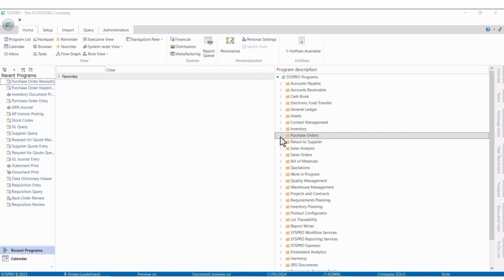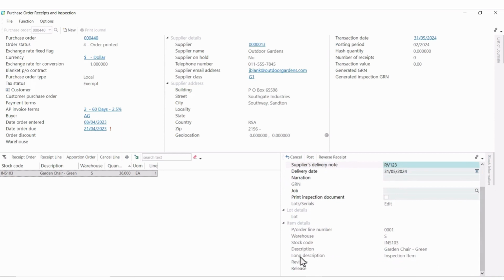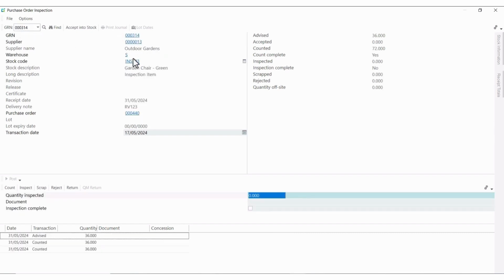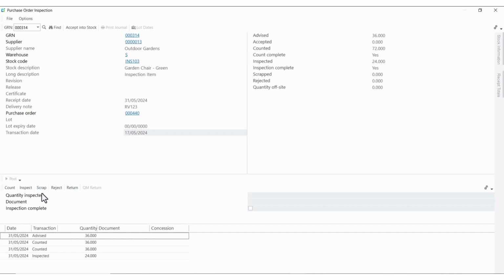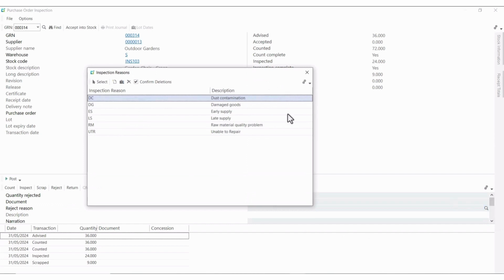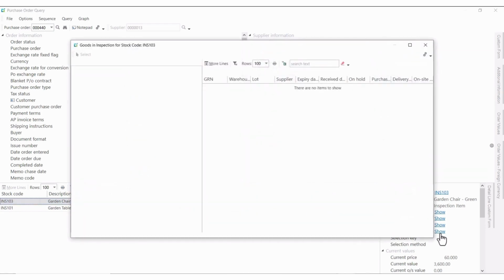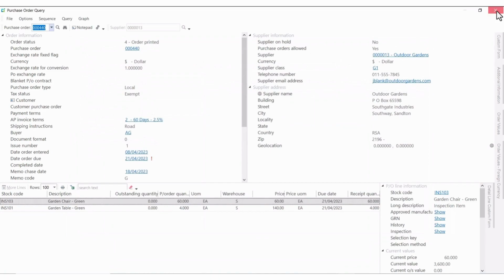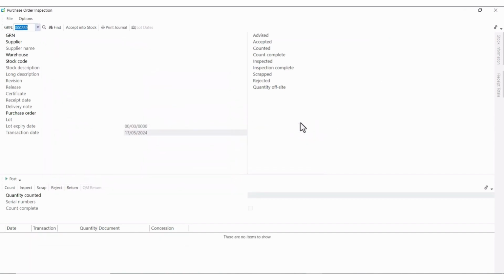Purchase Order: Transaction Processing - Part 3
Part 3 of our Purchase Order Transaction Processing series focuses on managing received items through inspection in SYSPRO.  This video will guide you through the steps for:

1. Receipting a Purchase Order into Inspection: Learn how to designate a purchase order for inspection upon receiving the goods.
2. Capturing Inspection Results: Discover how to record inspection details within SYSPRO, ensuring quality control of your inventory.
3. Querying Purchase Orders with Inspection Information: We'll show you how to efficiently search for purchase orders based on inspection status.
4. Accepting Items from Inspection: Once satisfied with the inspection, this video will demonstrate how to seamlessly accept the items into your inventory.

Mastering the inspection process within SYSPRO helps maintain quality standards and streamline your receiving workflow.

00:00 Introduction
00:18 Contents
00:38 Receipting a Purchase Order into Inspection
02:34 Capturing Inspection Results
05:59 Querying Purchase Orders with Inspection Information
07:25 Accepting Items from Inspection
08:41 Closing